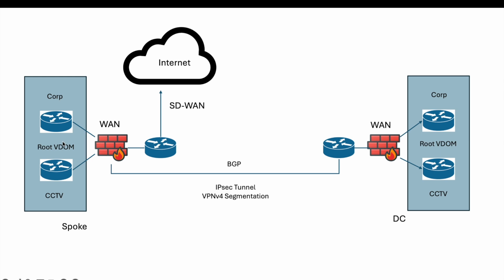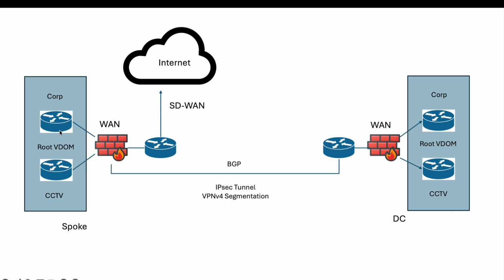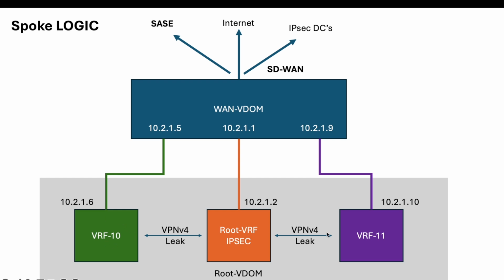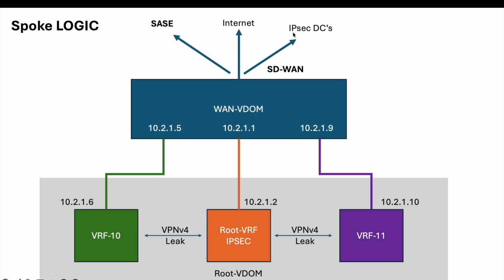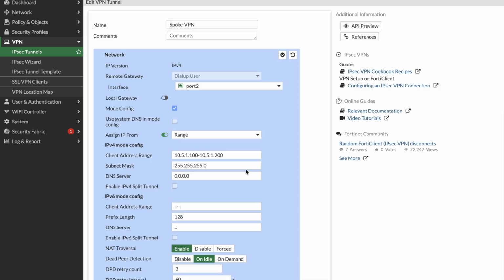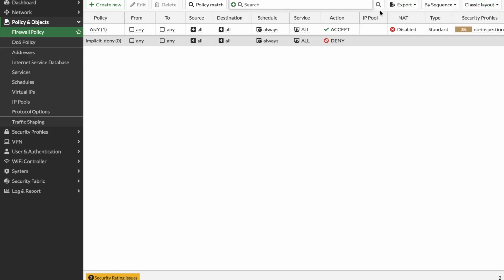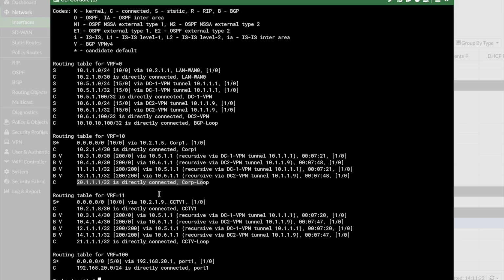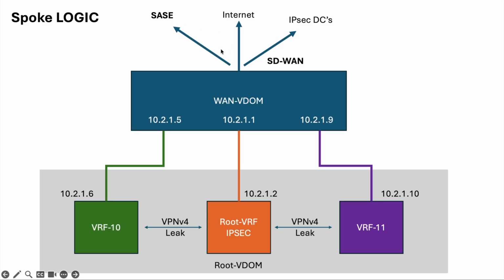Micro-Segmentation using MP-BGP and multi-VDOMs vs using VRFS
Whilst it is possible to use multiple VRF's within a single VDOM to leak routes between other VRF's this can be cumbersome. VDOM's are a much cleaner solution.